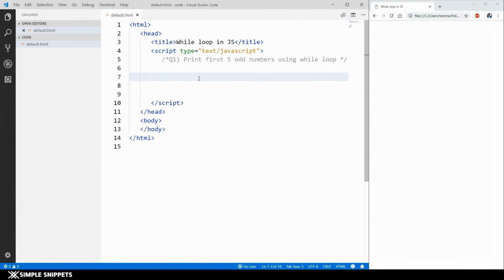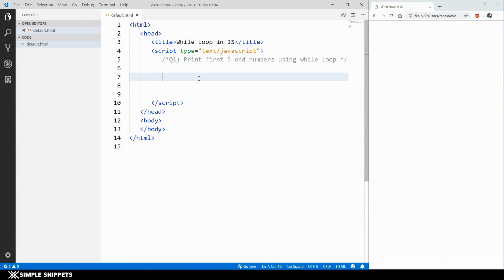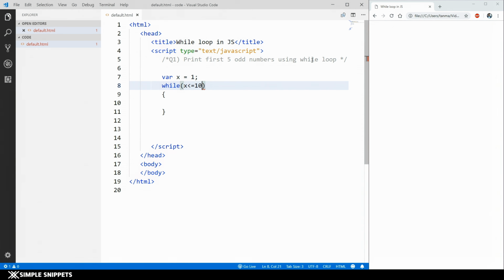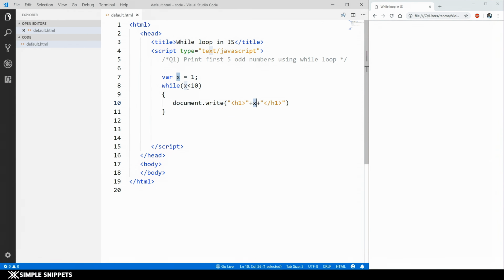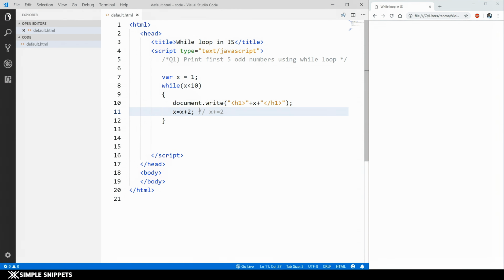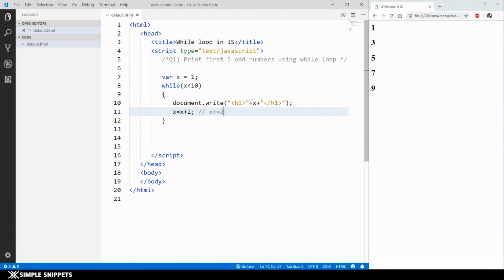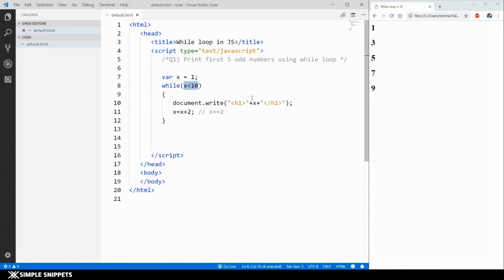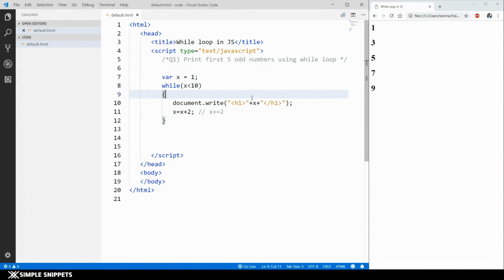13 - While Loop in Javascript | Looping Control Statements in JavaScript Programming | JS Tutorials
A while loop is a control flow statement that allows code to be executed repeatedly based on a given Boolean condition. The while loop can be thought of as a repeating if statement. Once the expression becomes false, the loop terminates.

The while loop is primarily used when the number of iterations in not known in advanced and the iterations are based on some boolean condition.